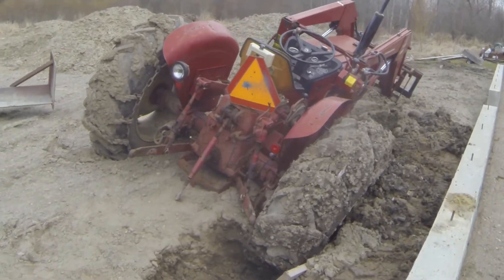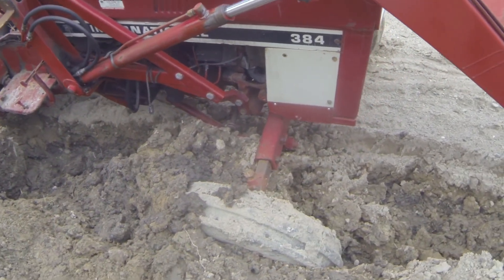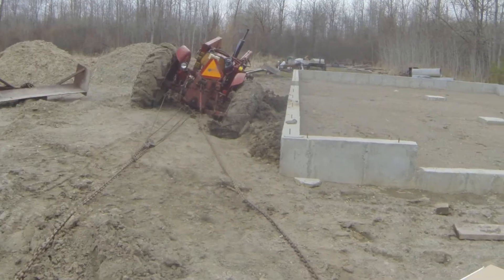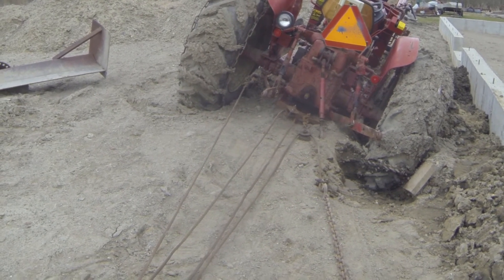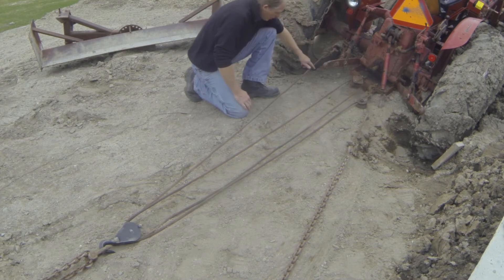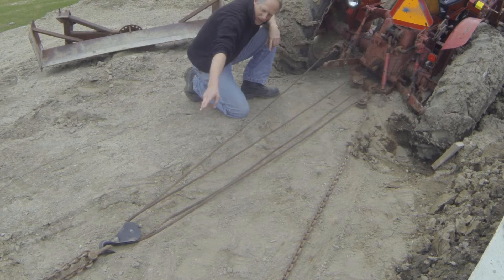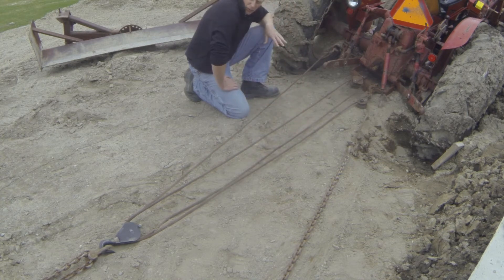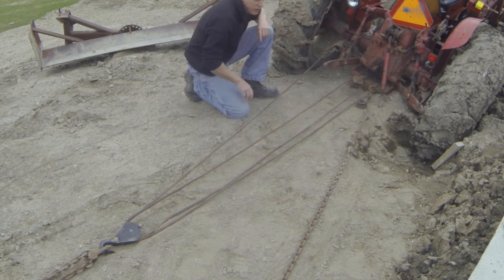Getting my tractor unstuck from the mud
Using the mechanical advantage of a flying W 4:1 reduction ratio to pull my tractor from the mud.  Proves to be harder than it looks.